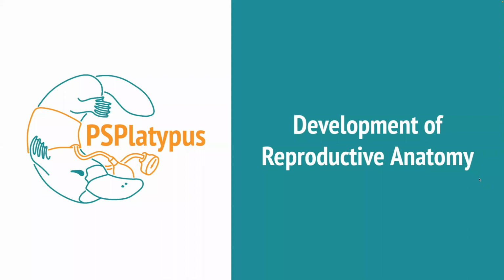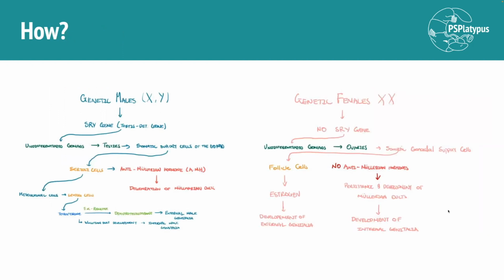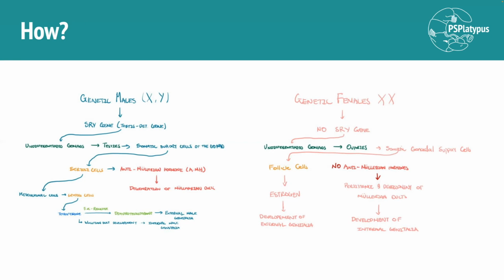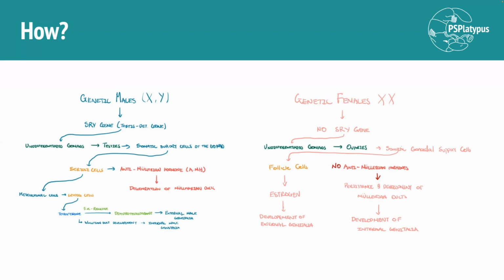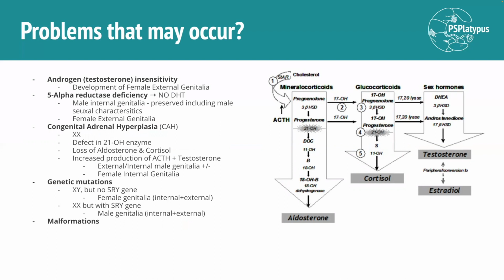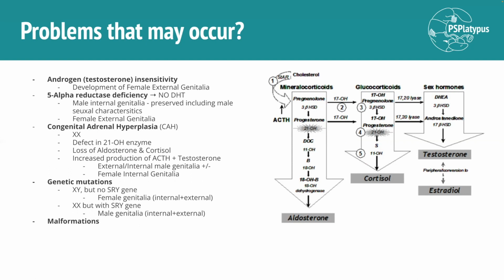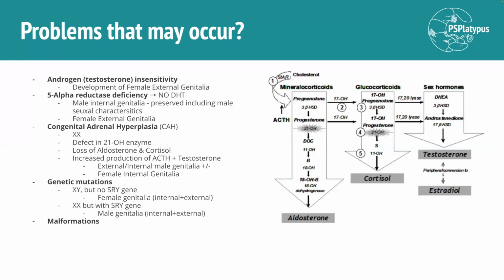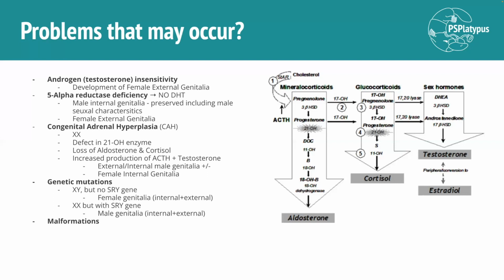Development of Reproductive Anatomy